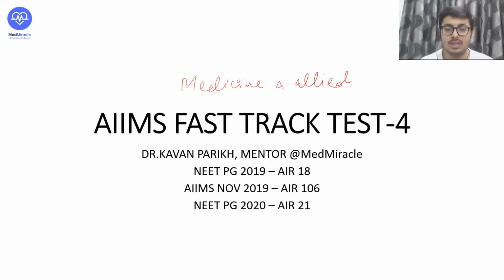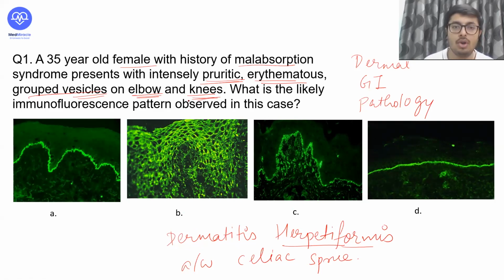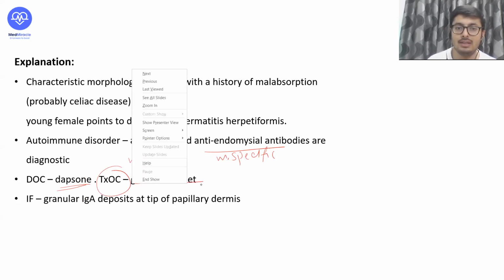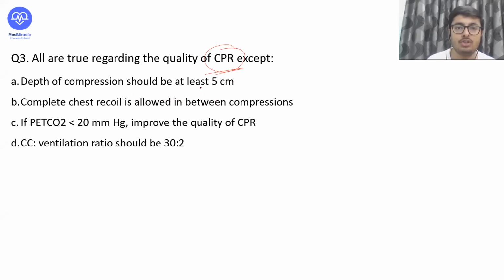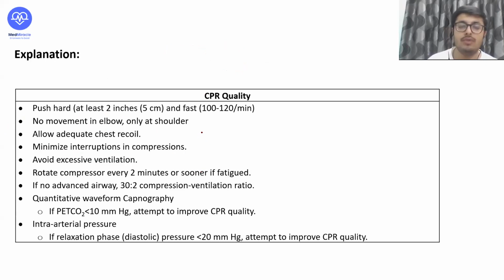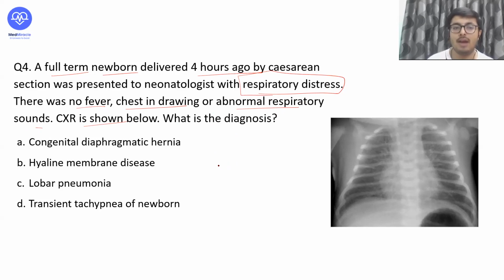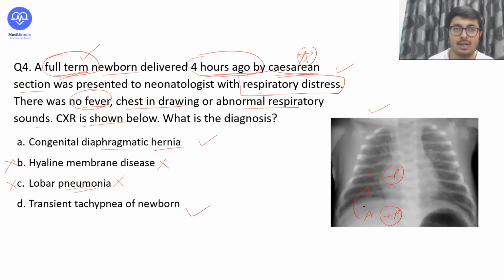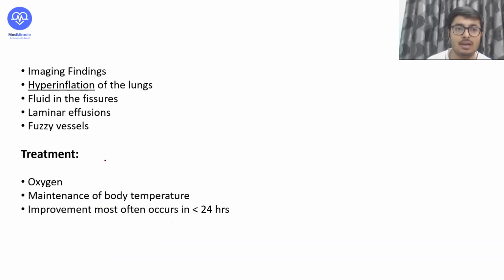AIIMS Fast track MINI series T&D 4 (Final prof Subjects)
Learn the right way to Approach question with AIIMS Fast Track series T & D - 4 (Final prof Subjects) by MedMiracle mentor Dr Kavan Parikh

Happy Learning